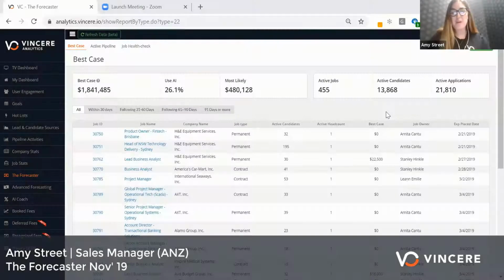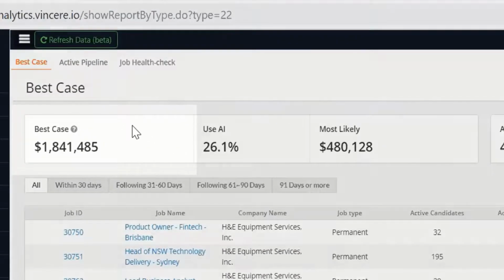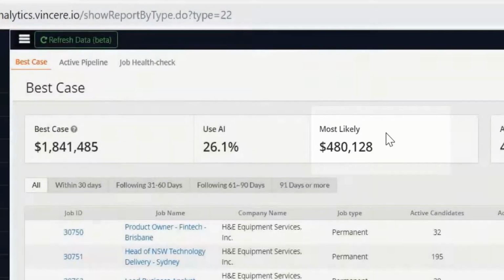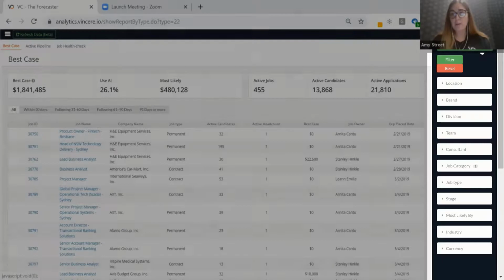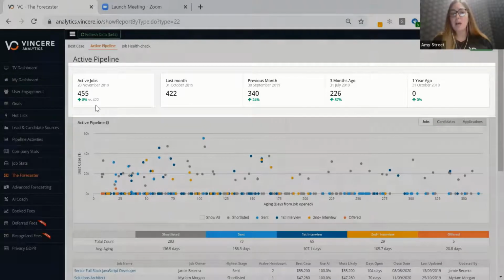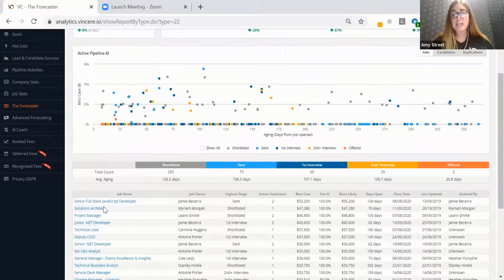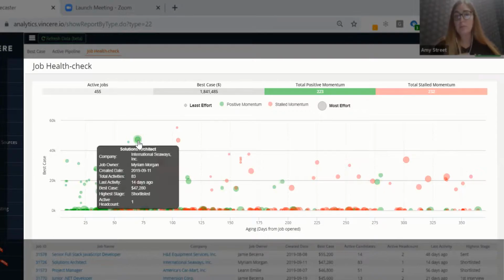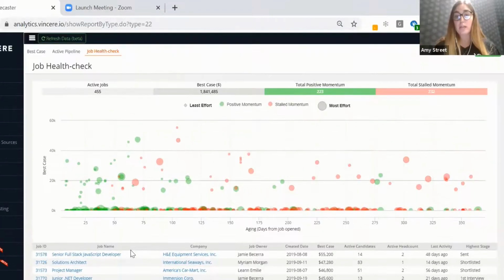The Forecaster Dashboard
Vincere is the Recruitment Operating System, a modern OS purpose-built for recruitment firms worldwide.

We provide a single streamlined tech platform to enable seamless operational continuity between the front, middle, and back office of Exec Search / Perm / Contract / Temp businesses.

Vincere's suite of modules are natively built & pre-integrated from day one:
Vincere Core: CRM/ATS
Vincere Pay & Bill: shift scheduler, online timesheets, leave, expenses, invoicing and door clock apps
Vincere Intelligence: AI, analytics, & custom dashboards
Vincere Digital: Website CMS plus Client, Candidate, & Jobs portals
Vincere Comms: Omni-channel chat collaboration & communication
Vinneo: video interviewing and sales outreach *coming soon

Vincere have a team of 130 across 5 offices globally. Vincere currently equip 20,000+ Recruiters worldwide.

#1 rated recruitment tech platform across 3rd party review sites:
2021 Momentum Leader by G2 Crowd
2021 GetApp Category Leader for Recruitment Software
2021 FrontRunner by SoftwareAdvice